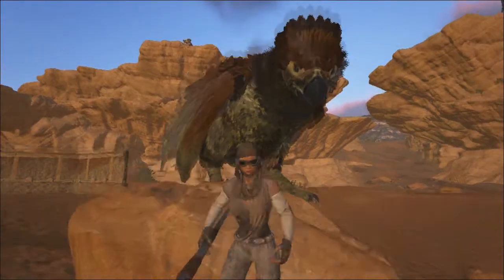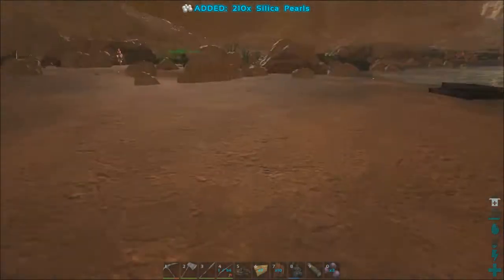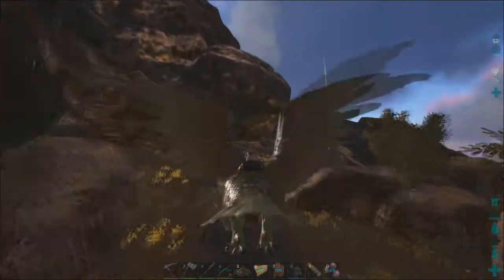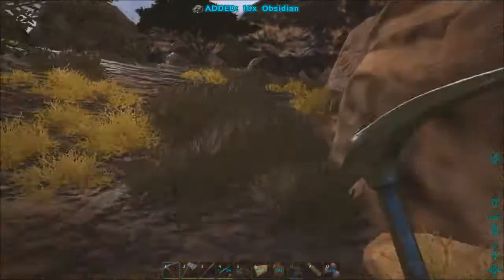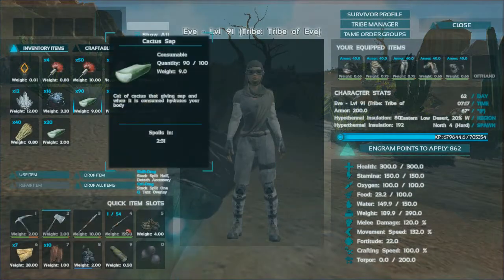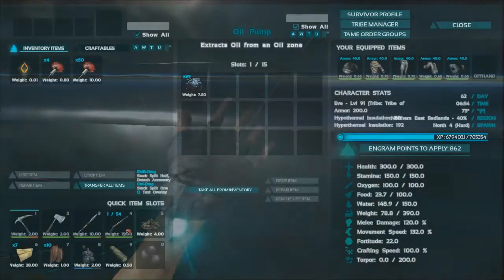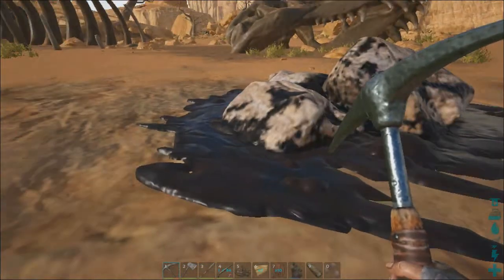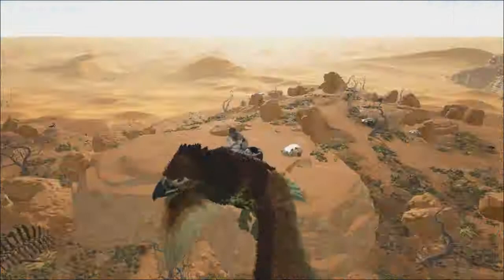Scorched Earth Resource Locations: silica pearls, metal, sulfur, oil, salt, crystal, sap, cactus sap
In today’s video we show you where to locate silica pearls, metal, sulfur, oil, salt, crystal, sap, cactus sap and other resources in Ark Scorched Earth.